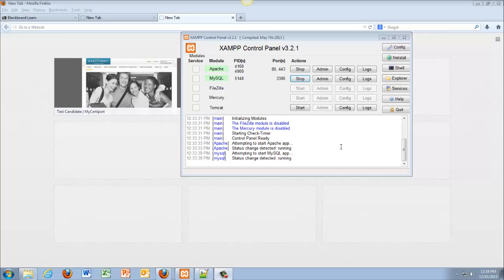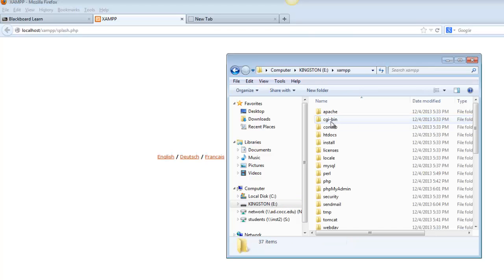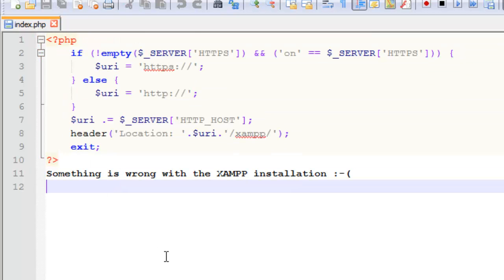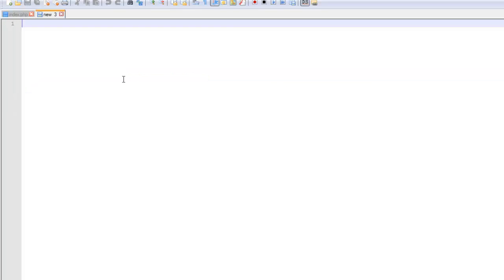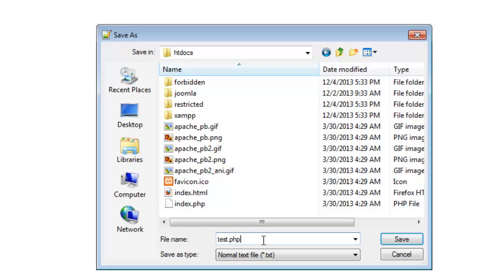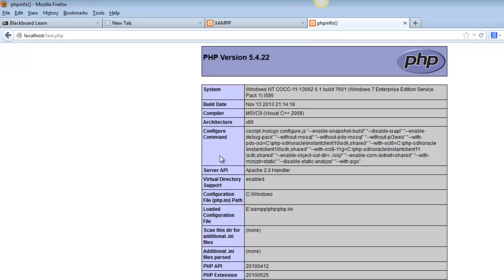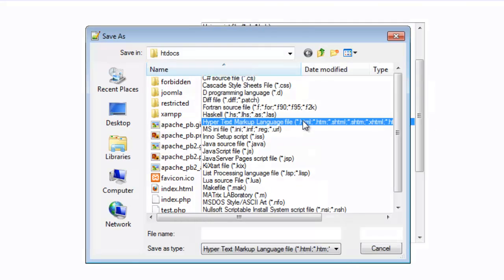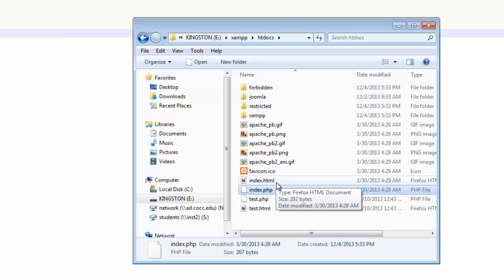How to Run PHP in XAMPP - Testing PHP Tutorial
This video will describe how and where to save PHP files to run them on a web server, in this case I am using XAMPP. I will discuss file extensions, path names and general PHP syntax. We will discuss phpinfo() as well a a basic test echo. Common mistakes will be discussed